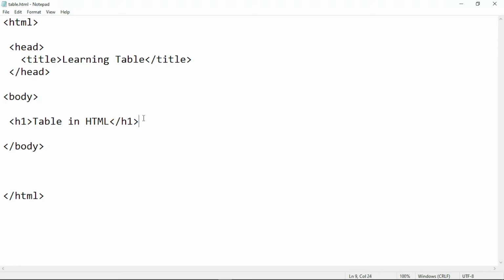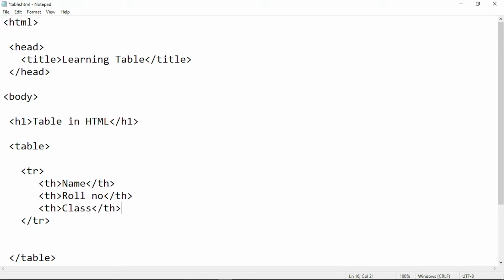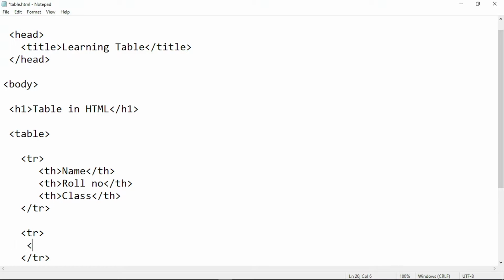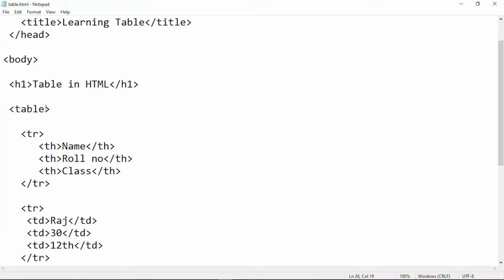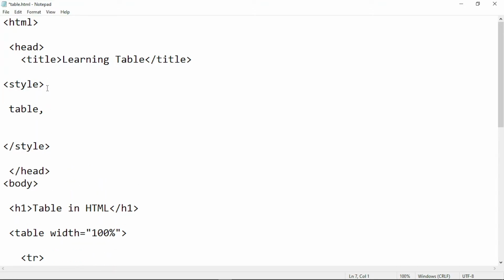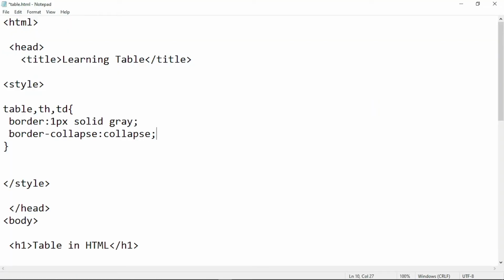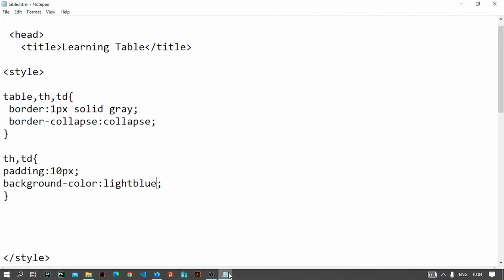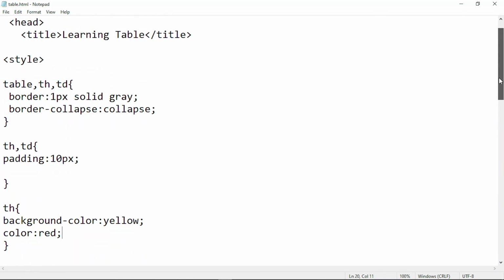6. How to Create a Table in HTML | HTML Tutorial For Beginners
In this tutorial, we'll show you how to create a table in HTML step by step. From setting up the table structure to adding rows and columns, we'll cover all the basics to get you started. Whether you're a complete beginner to HTML or just looking to brush up on your skills, this tutorial is perfect for you.